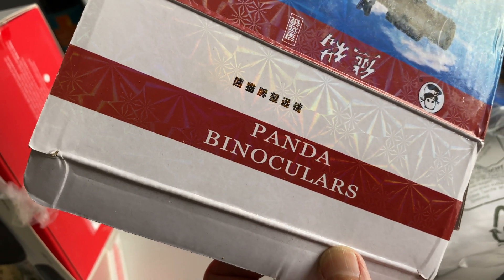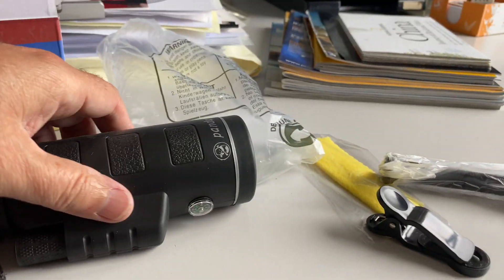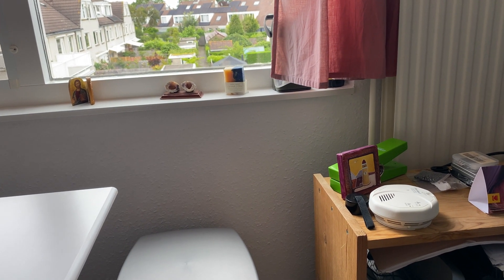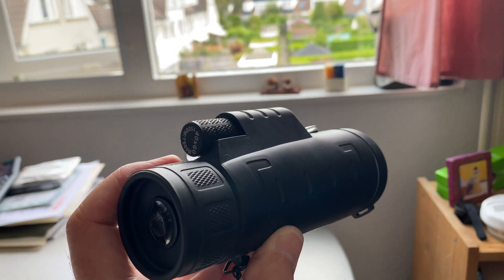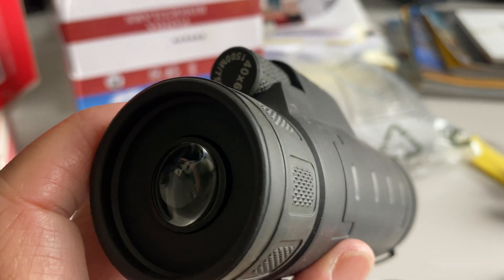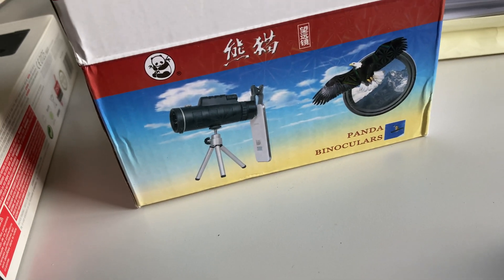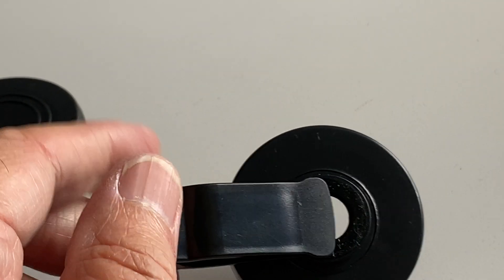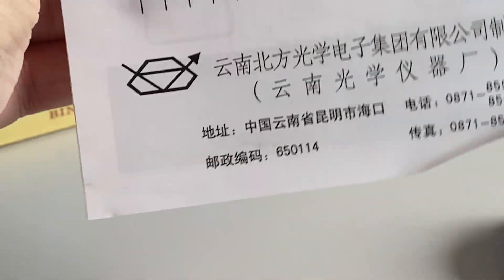Phone Telescope - the Panda Monocular 40x60 Review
There not binoculars (Panda binoculars), they are a monocular zoom telescope with hook-up for an iPhone or mobile phone camera. They could better term it the Panda monocular! These help you to extend zoom on the cell phone camera or video. It Really works and is very affordable. This is a quality gadget, this monocular. You can feel it right away. Weatherproofed as well and with the anti-slip focus adjusting rotary knob and dioptric adjustment button, you can literally sharpen up the view, real crisp, even from 100 meters away!

I bought this a couple years ago in Wish. They seem to cost about 15 Euro.

PANDA 40X60 HD BAK4 Monocular Low Light Level Night Vision Phone Telescope

Monocular on a budget - PANDA 40X60 HD BAK4 Monocular Low Light Level Night Vision Phone Telescope.